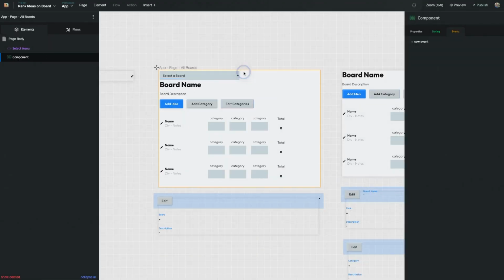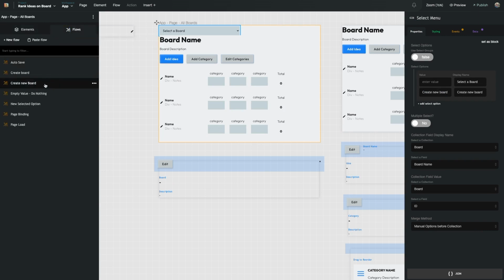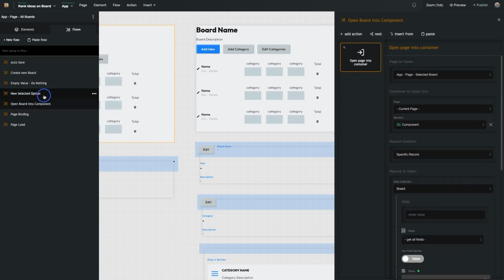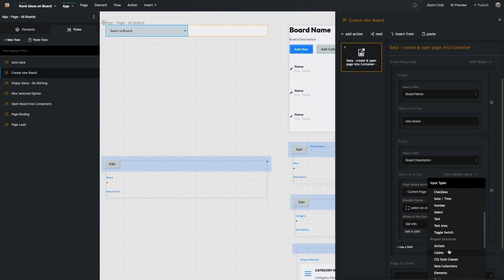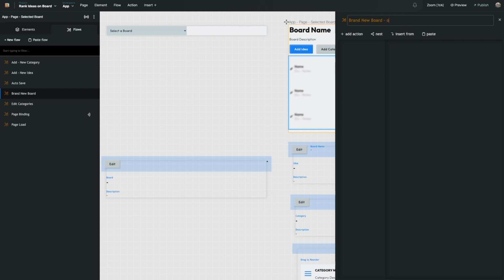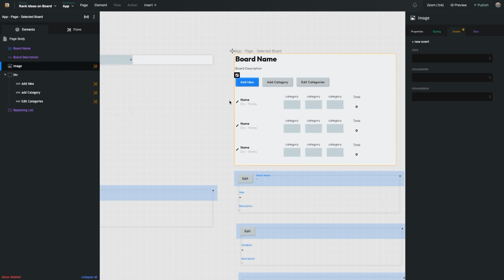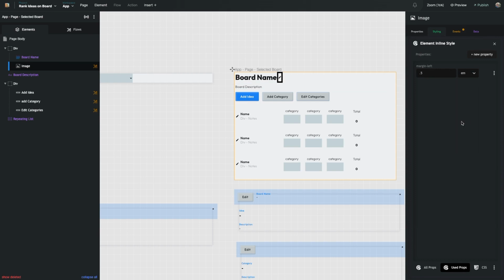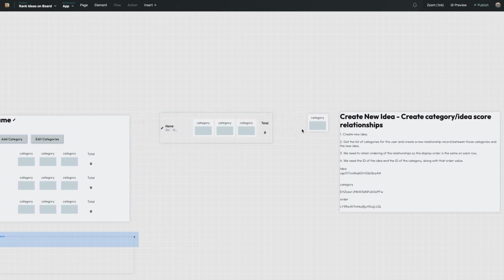Select Menu Dropdown to Create New or Select Existing Board - NoCode Live Build of Idea Board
Watch as Josh shows you how to add options to a select menu manually as well as from a data collection at the same time.

You'll also learn how to tie logic to see the value select in the menu, and route the the next step of what should happen based on that value using a Multiple If/Then action.

Overview of Idea Board Live Build Series

In this video series, Josh dives into the raw view of the process of unpacking a needed outcome app & required functionality with a live process of thinking through and then building the app based on those requirements.

- Intro Demo, Requirements, & Create Project
- Relational Data Collections & Security Setup
- Drag & Drop Reordering of Categories
- Select Menu Change Event & Open Board
- Create Default Content for New Users
- Debugging Summary & Some Live Bugs

Learn how to validate data to make sure it's unique, and give the user appropriate, well-designed, error messages and experiences.

Chapters:
00:00 Create new board setup
00:15 Create New Flow on Change Value of Select Menu
00:31 If / Then Multiple Value Check
00:41 Setup Flows for Empty Value - Do Nothing & Create New Board,
01:10 Match Potential values of Select with Desired Flows
01:53 Open Existing Board into Page in Container
03:03 Remove Pre-filled Specific Board Page
03:25 Create & Open New Board Page into Container
03:10 Remove Initial Page from Component
03:25 Create & Open New Board into Container on Page to Edit
04:43 If / Then Logic Check for "new board" to Open Edit Box
05:49 Open Board Detail Page w/ Current Record Field Value - Boards
06:35 If / Then on Edit Board page for Set - State Edit on popup
07:09 Edit Board Icon Copy & Paste to open Edit later
08:40 Add Edit Idea Event & Flow to Idea Page